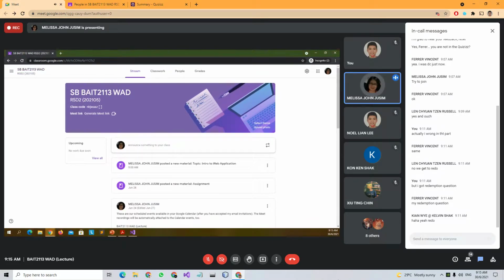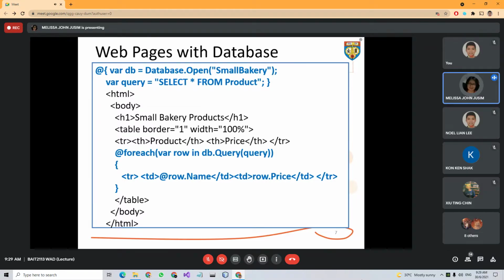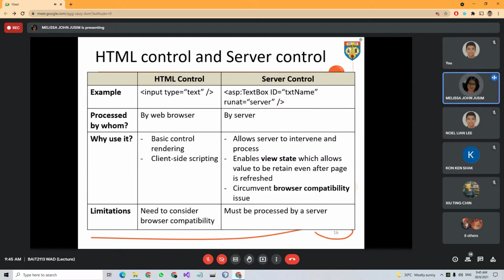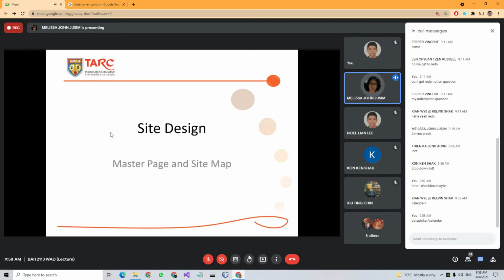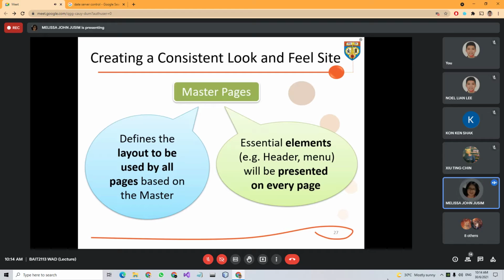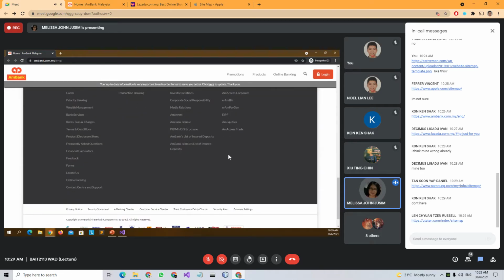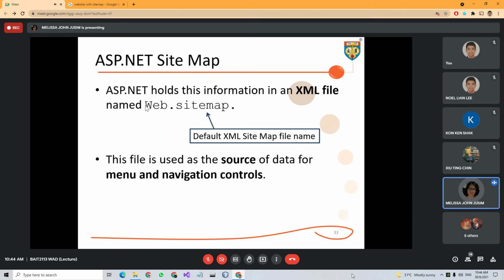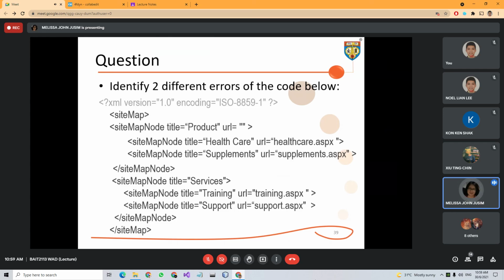WAD Chapter 2 Server Controls and Site Design (30.6.2021)